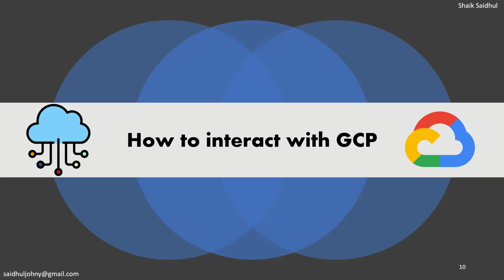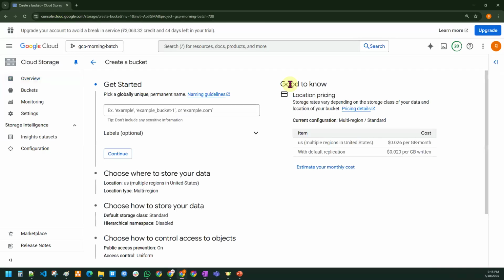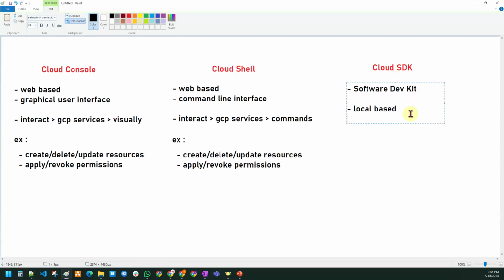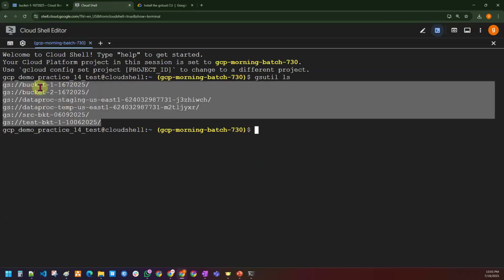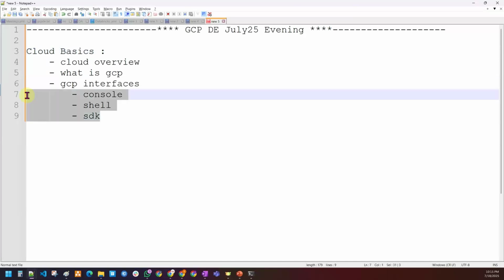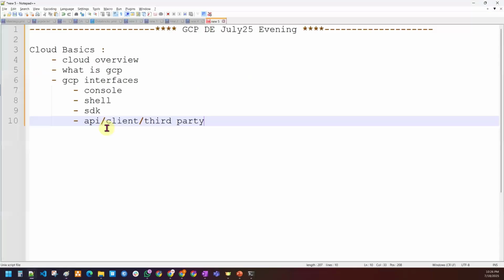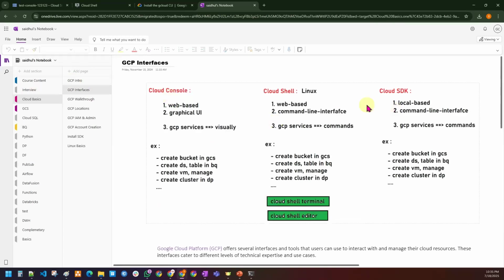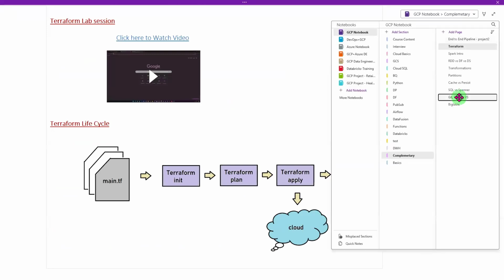Demo-3(18-July-2025) : GCP Data Engineering_9:30 PM IST | Online | Shaik Saidhul | New Batch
🚀 GCP Data Engineering: The Hidden Opportunity No One Talks About! 🚀

While everyone is rushing towards AWS & Azure, GCP Data Engineers are in high demand with less competition—making this the perfect time to seize the opportunity! 💡

📌 Why Now?
 ✅ Booming demand for GCP Data Engineers
 ✅ Less competition = More job opportunities
 ✅ Real-world projects to build hands-on expertise

🎓 Free Demo Session
📅 Date & Time: 16th July 2025 | 9:30 PM IST

gcp services
gcp tutorial
gcp devops